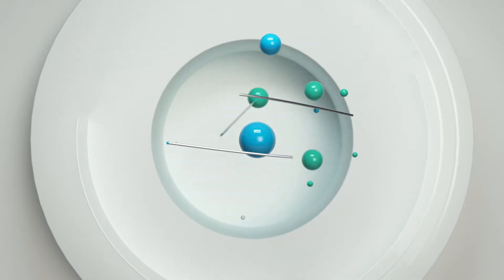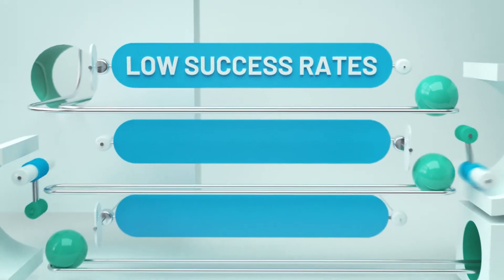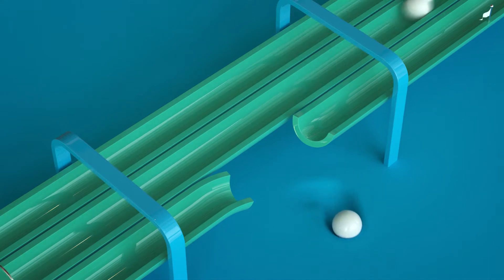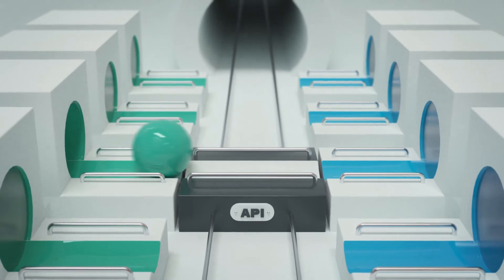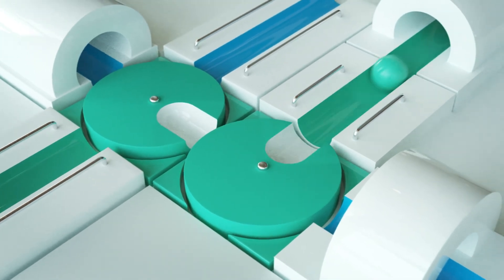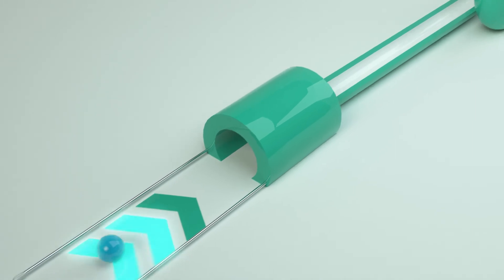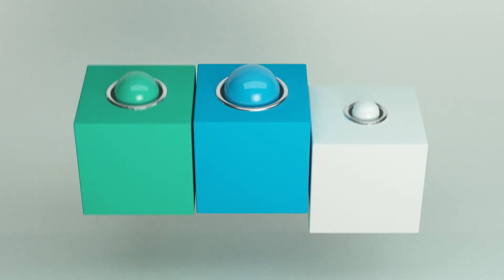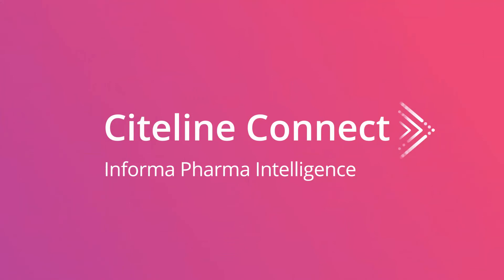Citeline Connect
Citeline Connect is an industry-first patient referral collective, using data, technology, and teamwork to better connect sponsors with a collective of recruitment partners to accelerate clinical trial enrollment in a pay-for-performance model